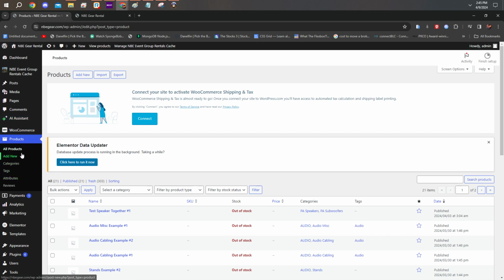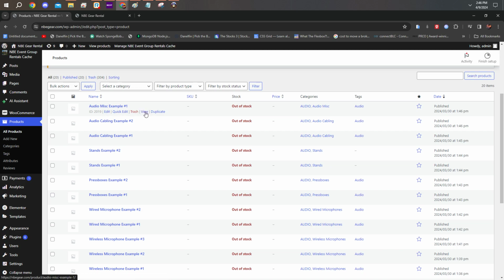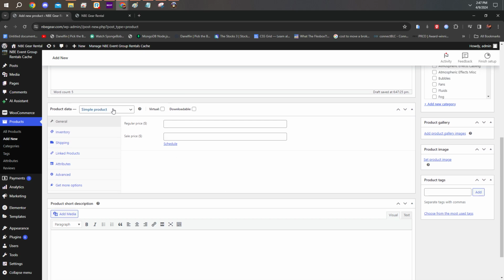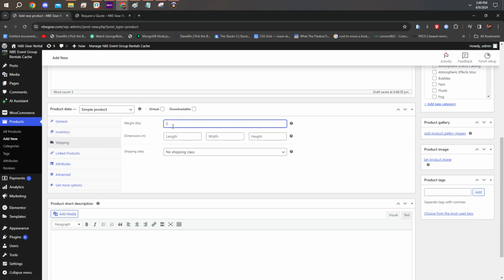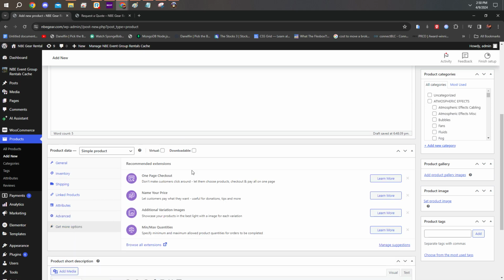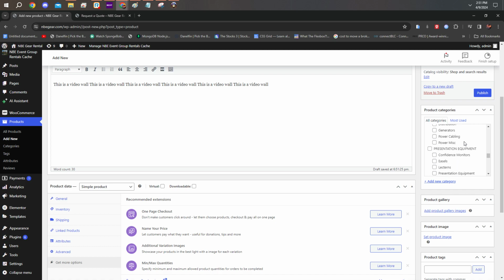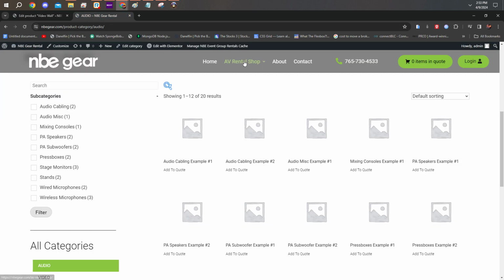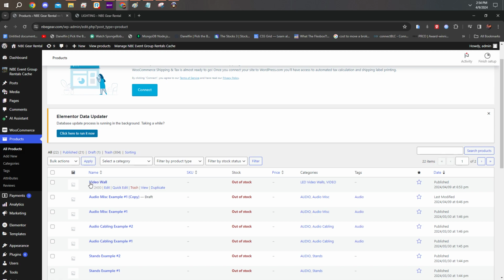How to manage products in the Woo commerce WP Admin page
This tutorial covers how to add, remove, and edit products in the WP Admin page using woo commerce. This video is intended for use with the NBE Gear Website